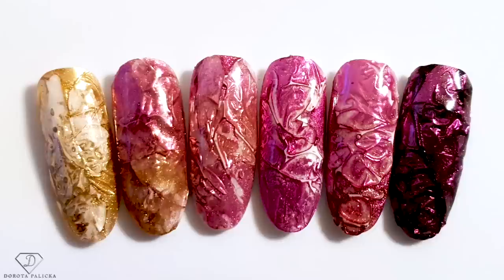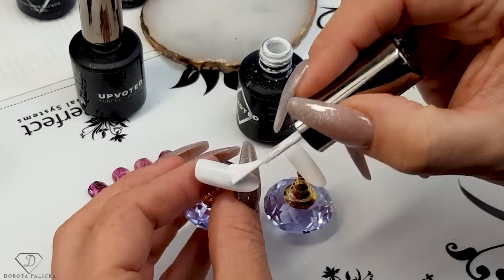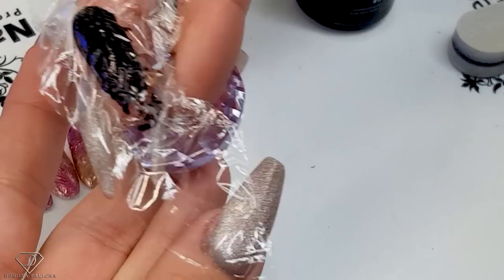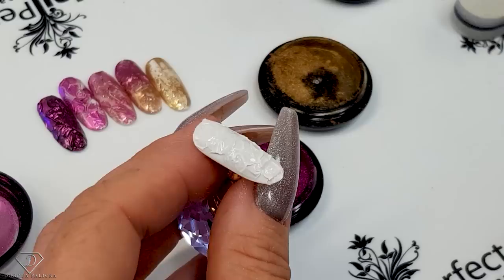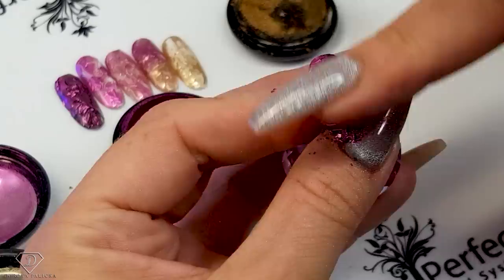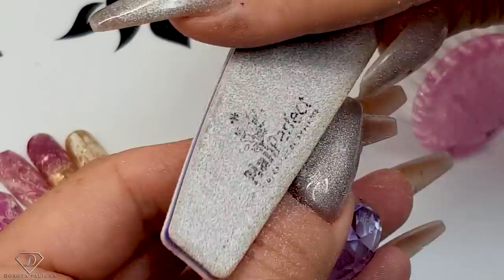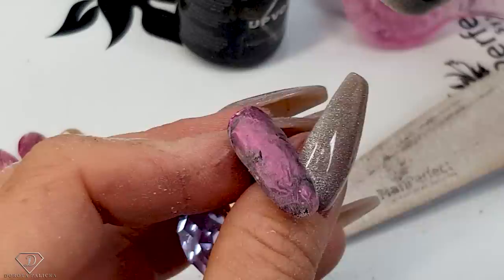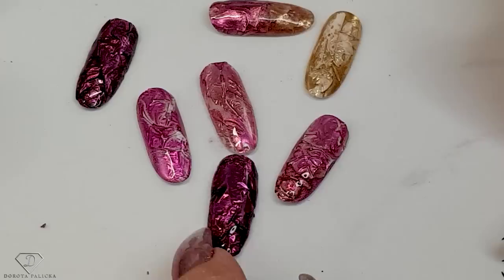Plastic wrap nail art trend. Cling film nail art design- satin chrome nail design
Hi in this nail tutorial I will show you how to do beautiful chrime texture nails using plastic wrap (cling film nail art). Very interesting nail art trend with plastic wrap and chrome pigments.

💎Upvoted Perfect Gel Polish (black and white gel polish)